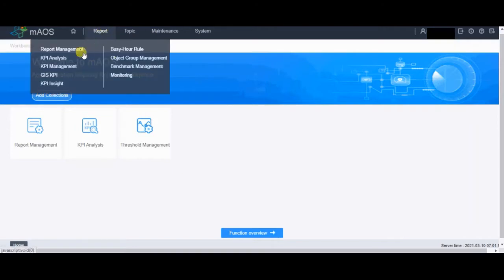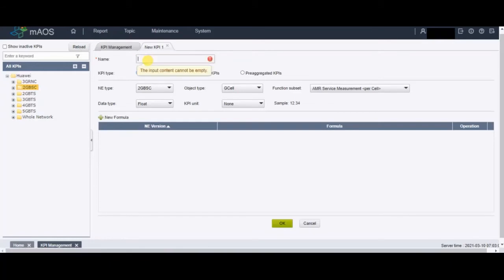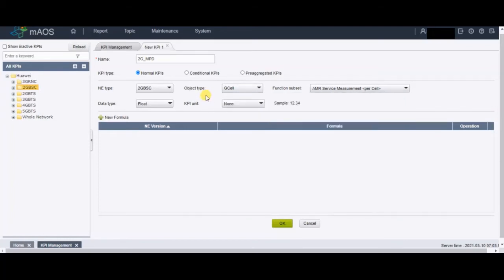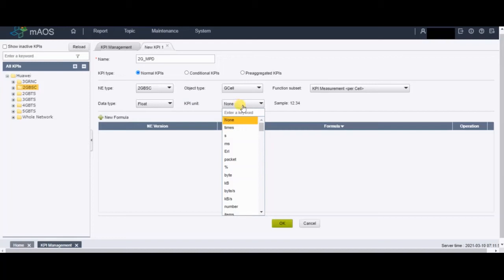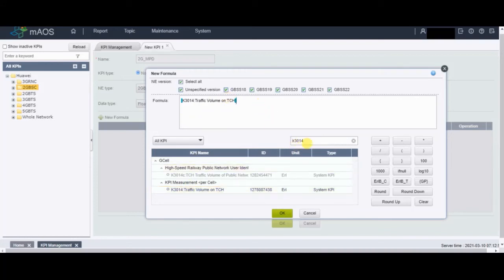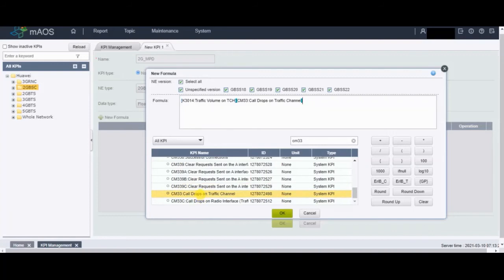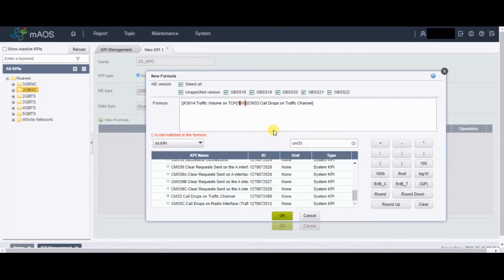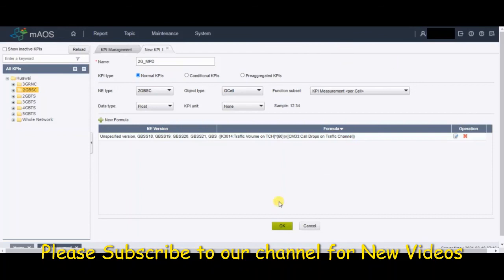KPI Formula In PRS mAOS || KPI Customization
Easiest way to Create or Customizing KPI formulas in Huawei PRS/mAOS server